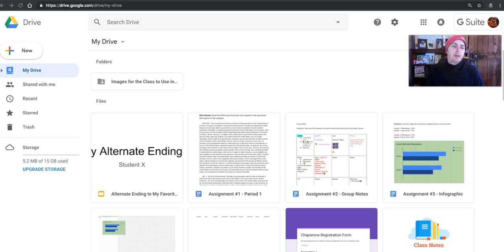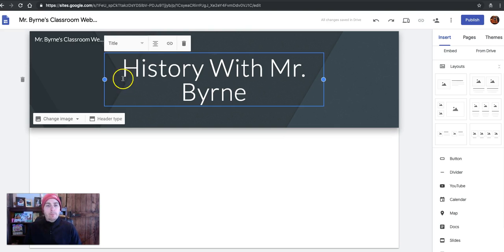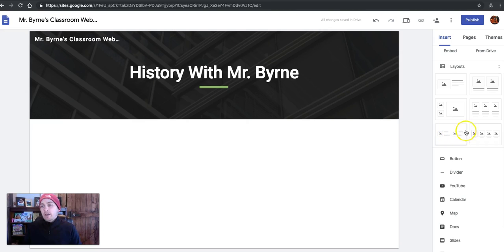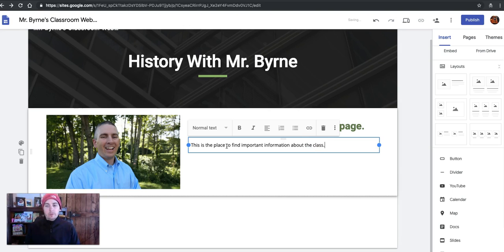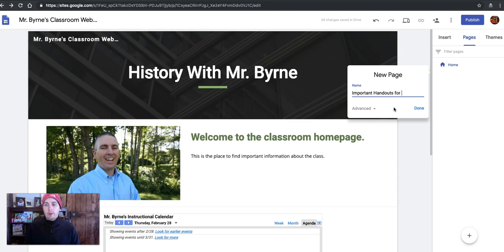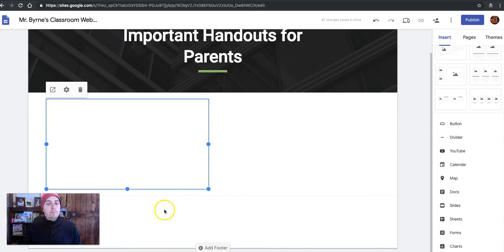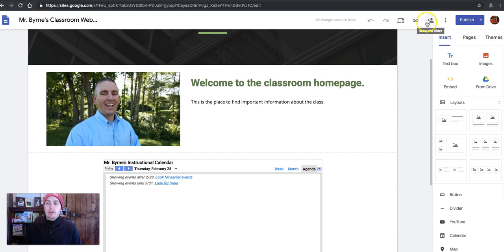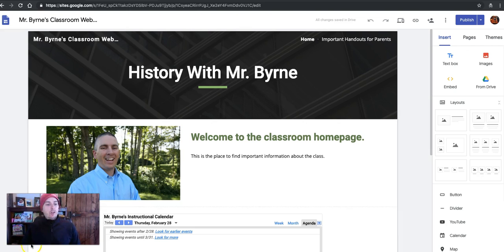How Create Your First Google Site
How to create your first website using Google Sites.